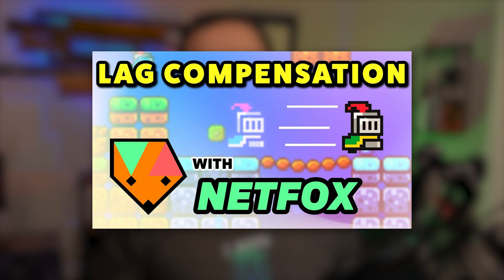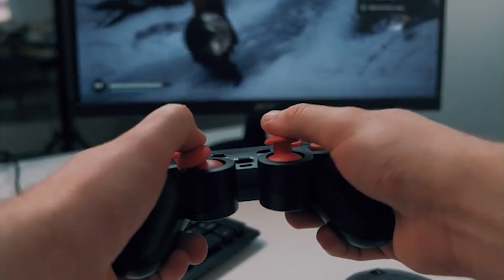Full Player-Client Multiplayer Authority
A quick review of how to setup client authority over the full player object, and not just the inputs. As a continuation off of the base Brackeys-multiplayer project, this is an easy way to have responsive player movement, for example CoOp games, but be mindful of the potential for cheating using this approach.

Thank you @tldmbruno for the suggestion!

00:00:00 FULL PLAYER AUTHORIZATION INTRO
00:01:10 PLAYER CONTROLLER CHANGES
00:05:55 INPUT CHANGES
00:07:02 KILLZONE CHANGE
00:08:04 TEST CHANGES
00:08:43 SYNCHRONIZE SLIME
00:10:18 POTENTIAL ISSUES
00:12:12 DEDICATED SERVER BUILD & DEPLOYMENT